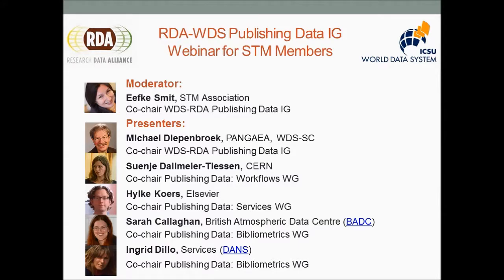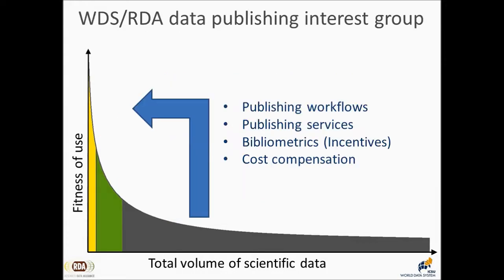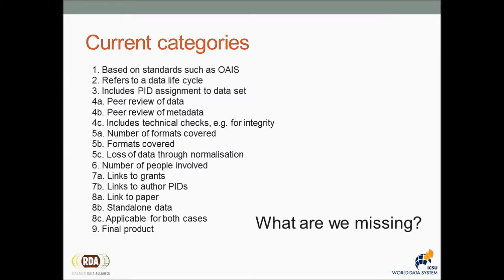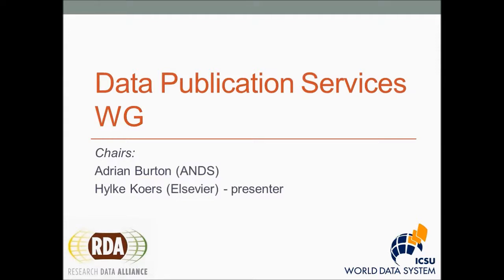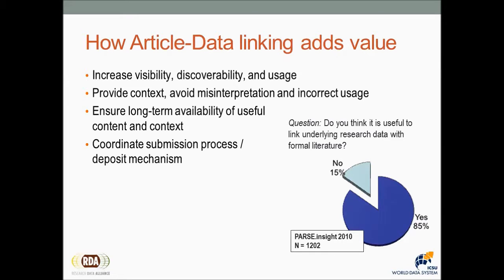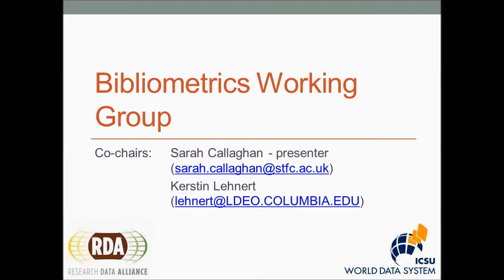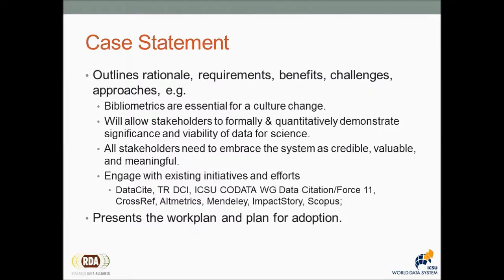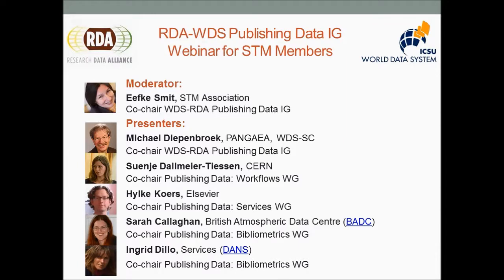WDS Webinar #2: RDA-WDS Data Publishing Webinar for STM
This webinar was organized primarily for members of STM and their colleagues on the new initiatives undertaken within and in close collaboration with WDS (ICSU World Data System) and RDA (Research Data Alliance). The presentation covered how publishers, data centers and research institutes are working together on Data Publishing initiatives. From establishing better workflows, to business models and including the design for an infrastructure to link data and publications wherever they are.